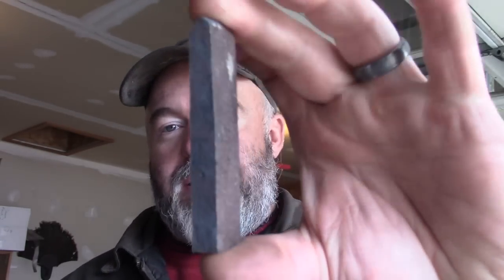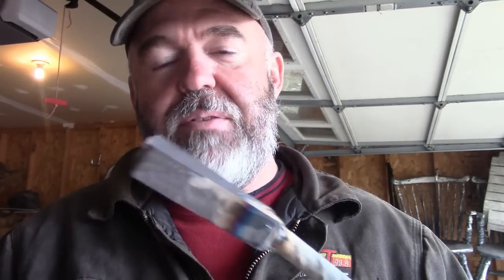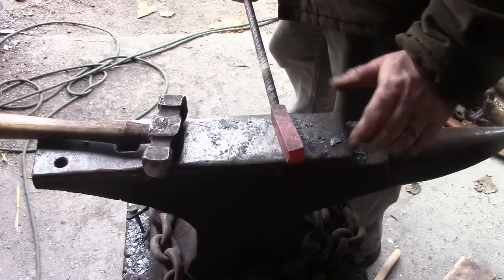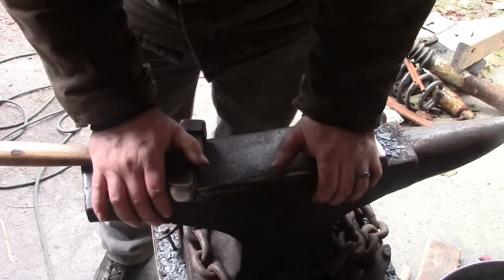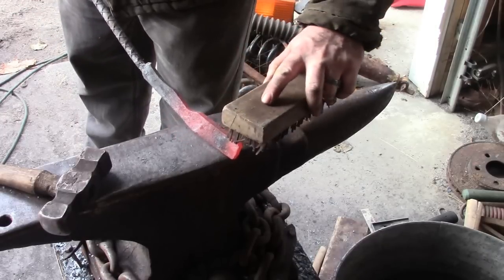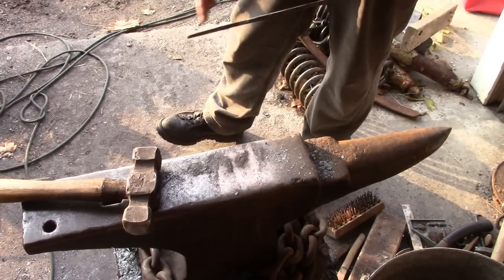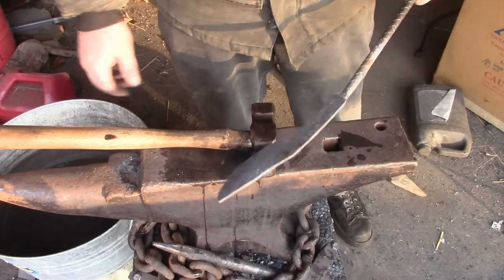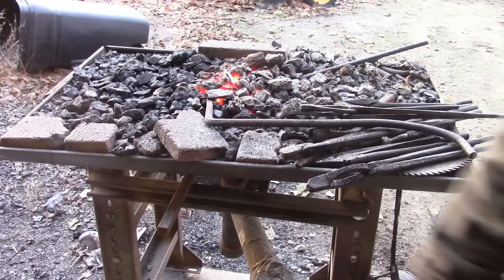How forge a Damascus Knife by hand - Part 2 - Fixing Mistakes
Sorry for another long video... Continuing where the last video left off.  Had a few issues with the Damascus that needed to be addressed in this video. Hope it help you out.